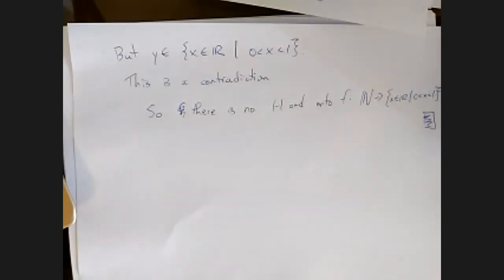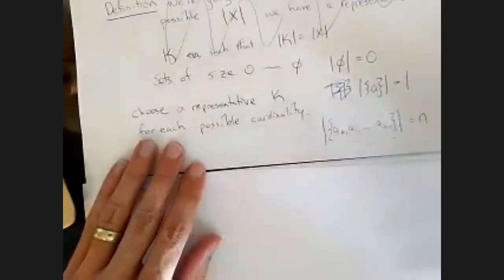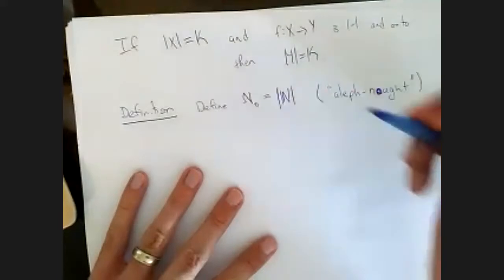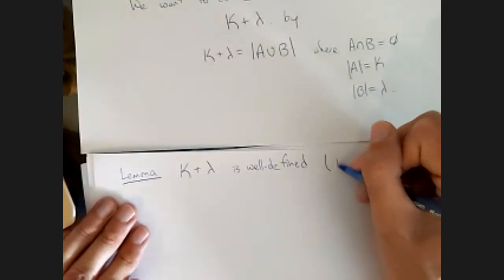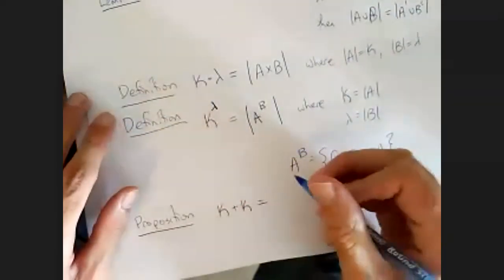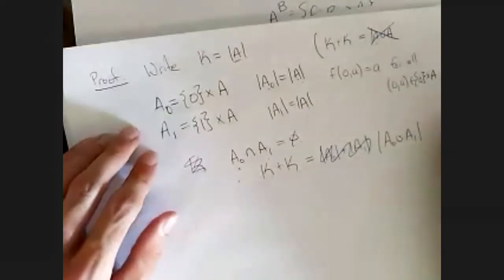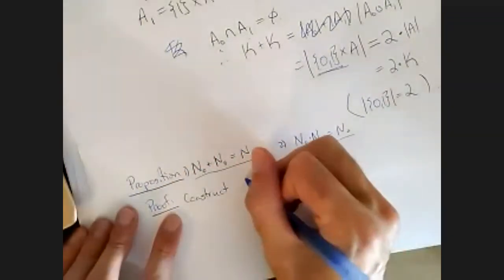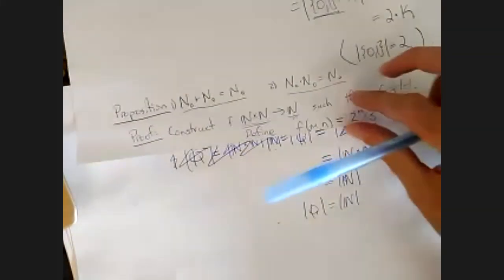Math 3274 - March 22, 2021 - part 3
Exam 1 solutions, countability, cardinal arithmetic